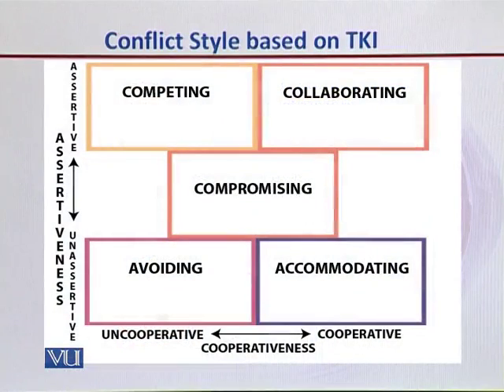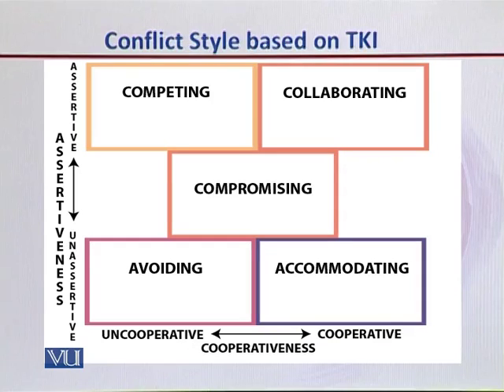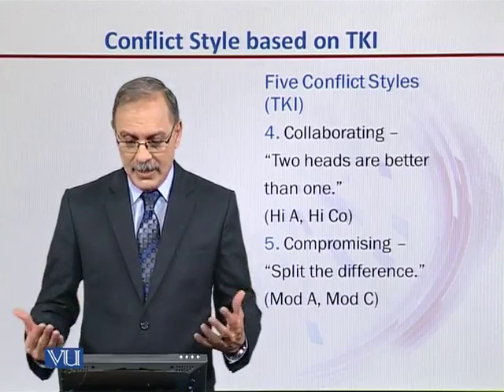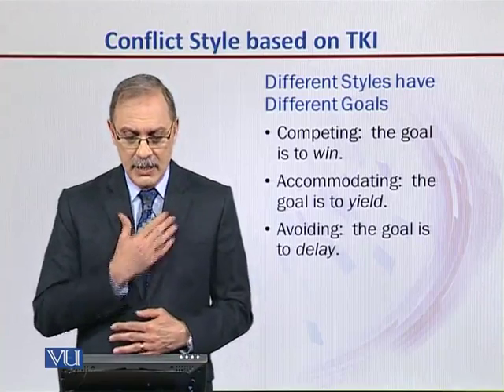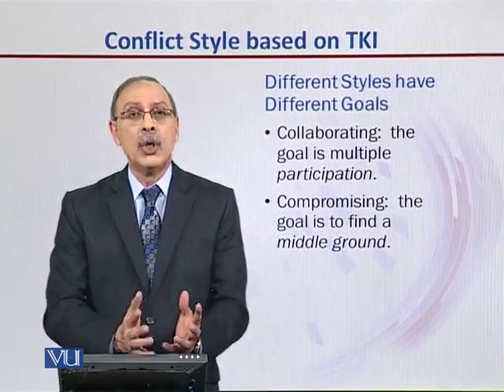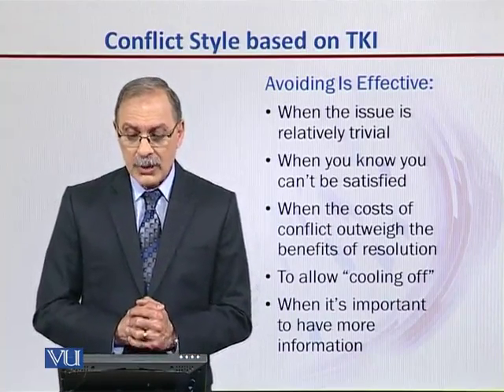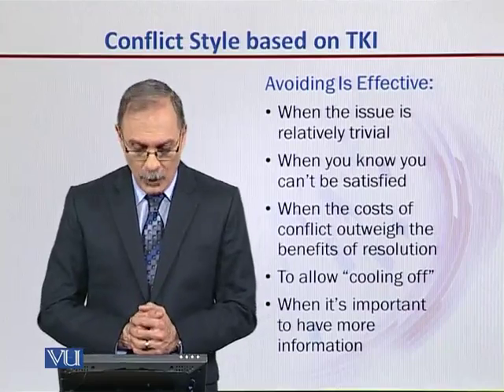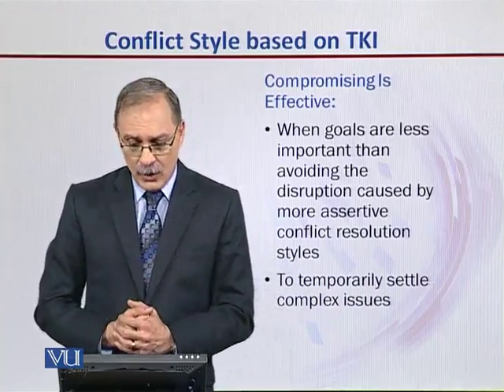EDU401_Topic059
Topic: 59